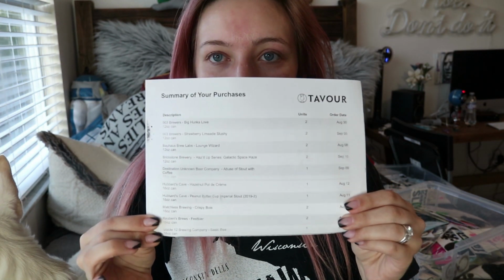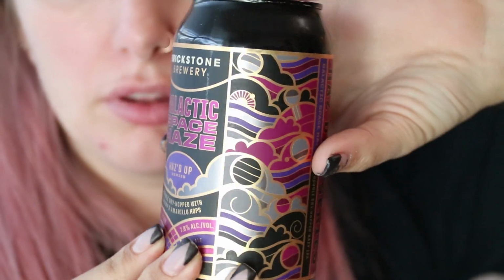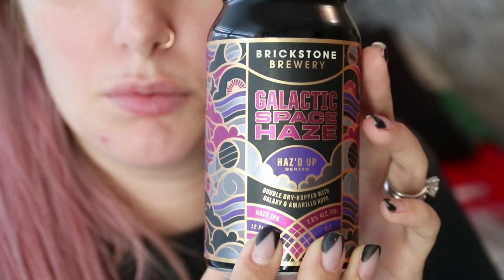The Best Kind of Mail Is Beer | Tavour Haul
My Invite Code: 367393

Did you want to send me something?

S N A P C H A T: oh_okaycool